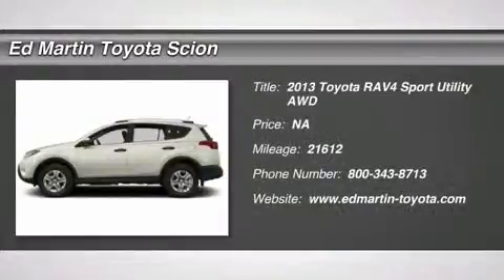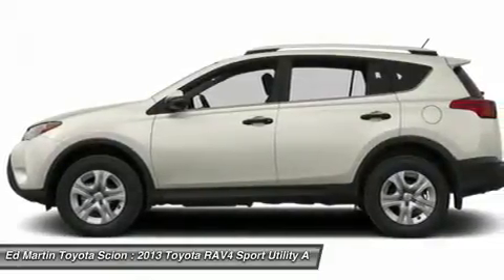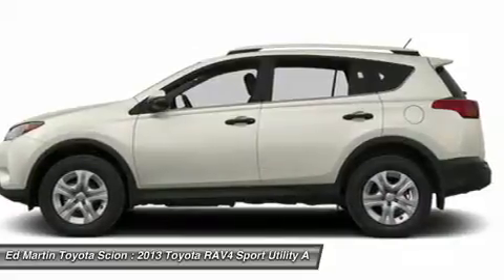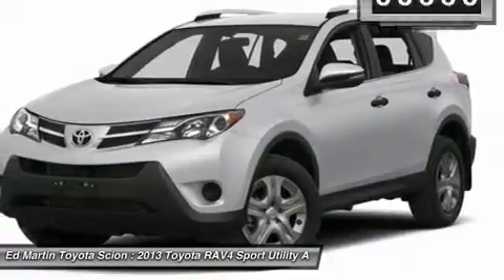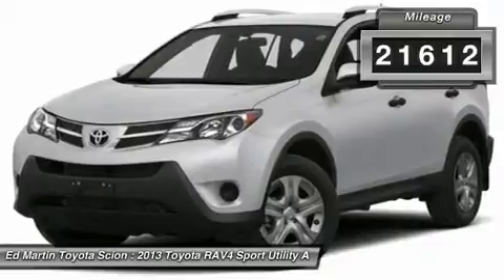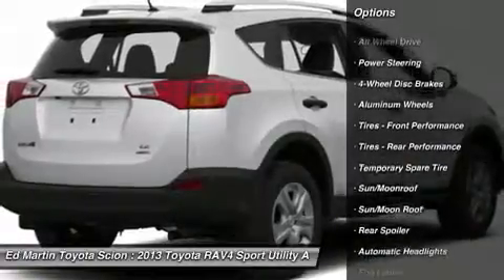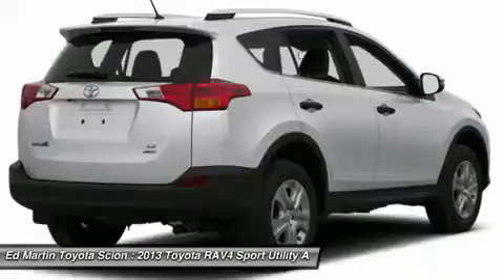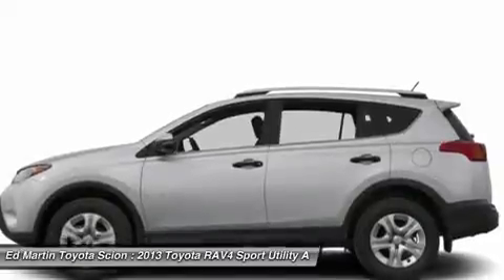2013 TOYOTA RAV4 Anderson, IN 6P3339A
2013 TOYOTA RAV4 Anderson, IN
Stock# 6P3339A

GREAT VEHICLE HISTORY! MOONROOF/SUNROOF! ONE OWNER BOUGHT HERE NEW!! TOYOTA CERTIFIED VEHICLE! AWD! Don't let the miles fool you! If you've been thirsting for just the right 2013 Toyota RAV4, then stop your search right here. This is the ultimate SUV that is certain to fit your needs. Toyota Certified Pre-Owned means you not only get the reassurance of a 12mo/12,000 mile Comprehensive warranty, but also up to a 7yr/100,000-Mile Powertrain Limited Warranty, a 160-point inspection/reconditioning, 1yr Roadside Assistance, trip-interruption services, rental car benefits, and a complete CARFAX vehicle history report. You, out enjoying this outstanding Toyota RAV4, would be so much better than it sitting here proving nothing on our lot. It's ready, each time and every time. Come let it show you!